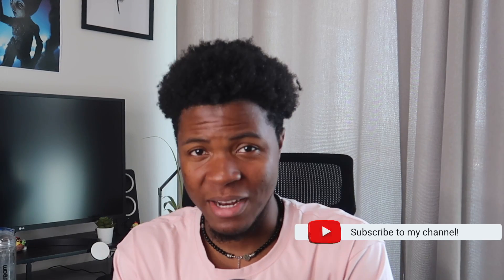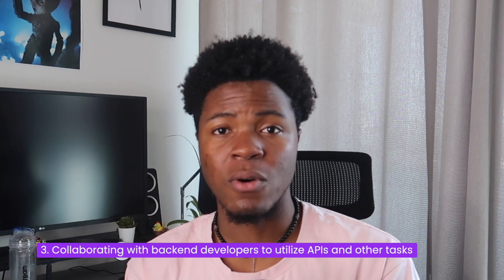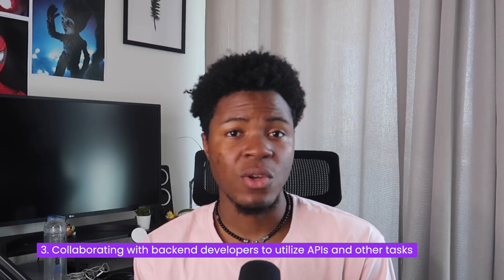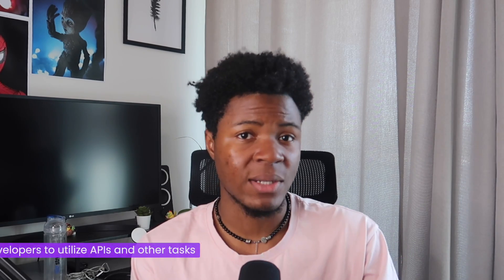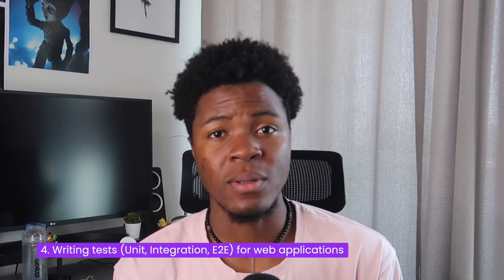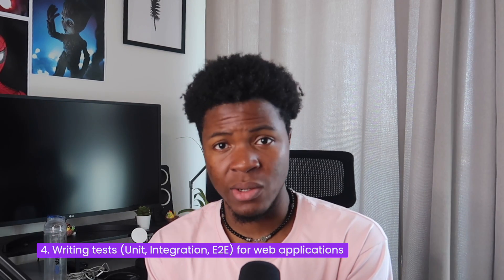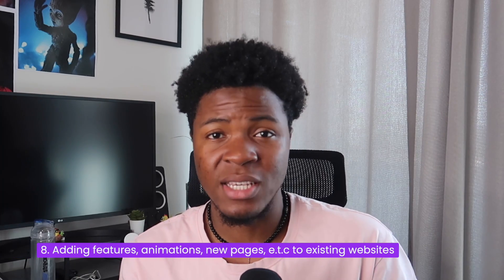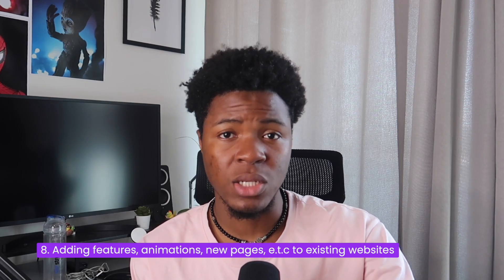9 Responsibilities of Frontend Developers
In this video, I share a non-exhaustive list of nine responsibilities that can be associated with Frontend Developers in different companies.

Timestamp:
00:00 Frontend Development is more than designs
01:16 1. Implementing designs
01:49 2. Ensuring web responsiveness
02:22 3. Collaborating with backend developers
03:00 4. Writing tests
04:00 5. Optimize websites to improve performance
04:55 6. Ensuring web accessibility
05:35 7. Troubleshooting website problems
06:03 8. Adding features to existing websites
06:39 9. Creating Email Templates
07:09 Conclusion

🌟 About Me:
Dillion Megida is a Software Engineer, Developer Advocate and a Content Creator passionate about simplifying topics around Tech via articles and videos.